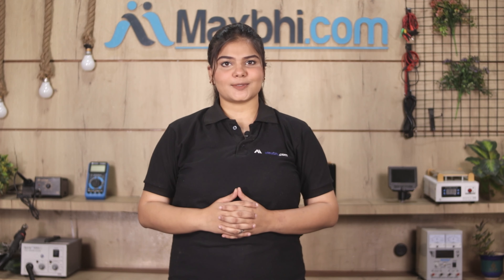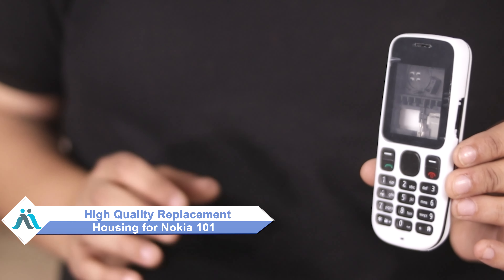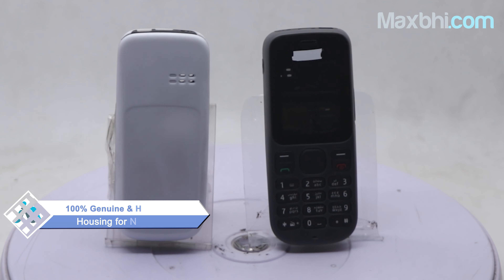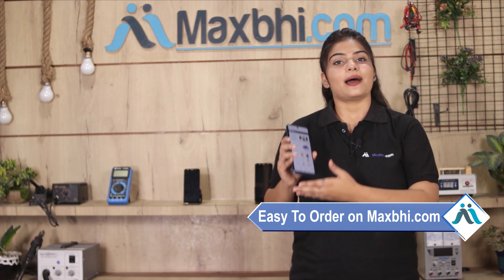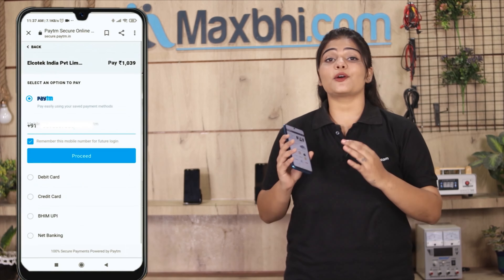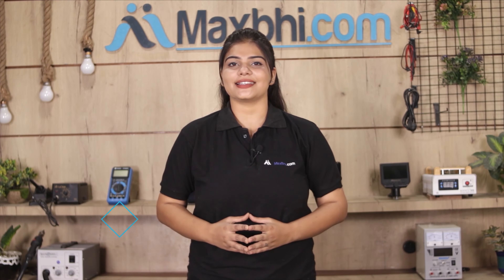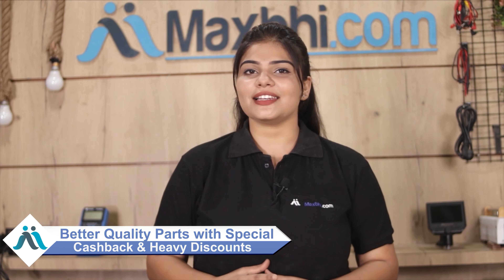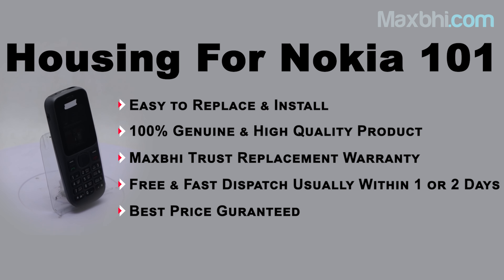Buy Nokia 101 Housing, Free Delivery High Quality Best Price Maxbhi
Damaged Housing in your Nokia 101? The replacement Housing for Nokia 101 comes with replacement warranty and the shipping is done in secured packing to make sure you get the product in perfect shape.